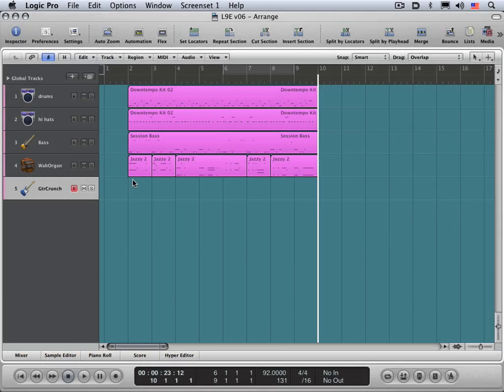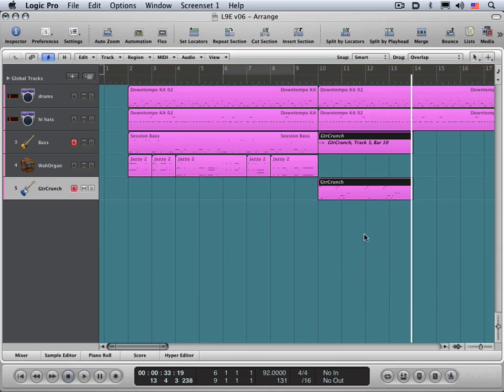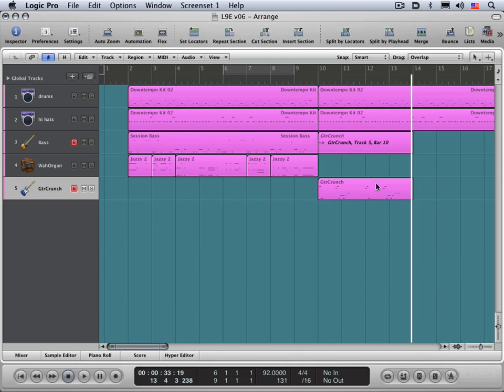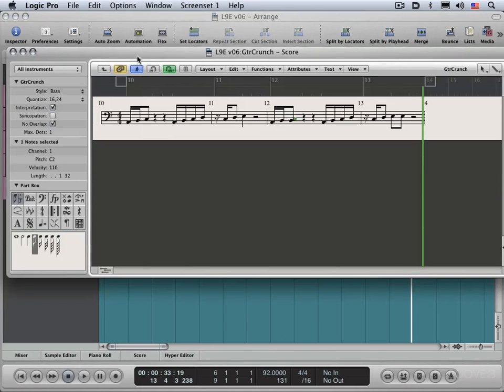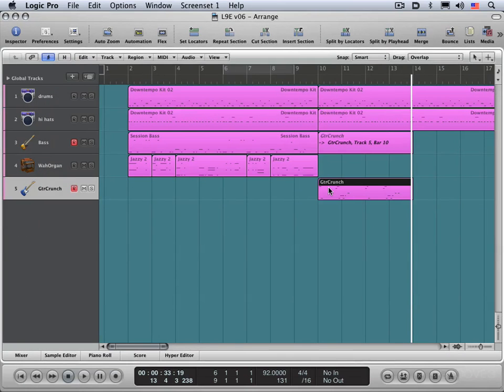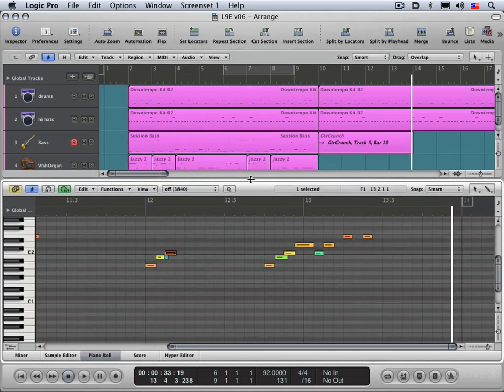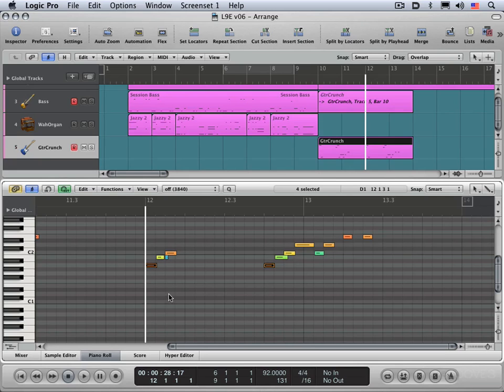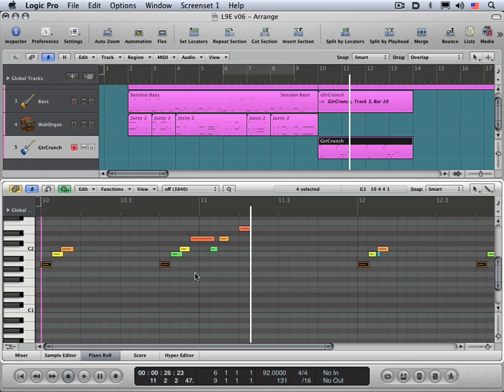21 Layering and Intro To MIDI Editors